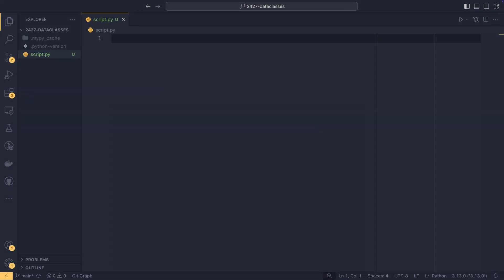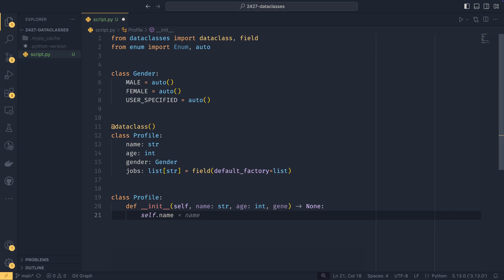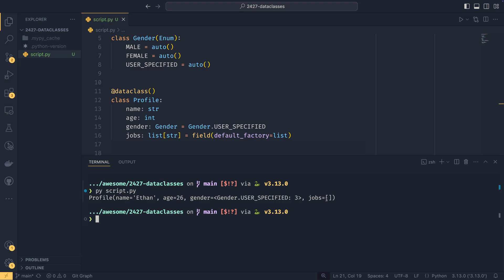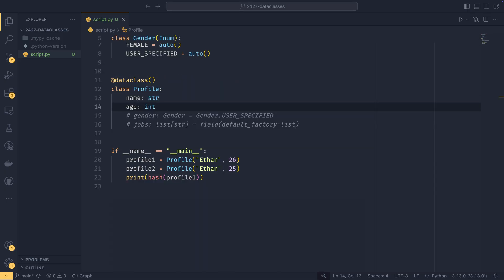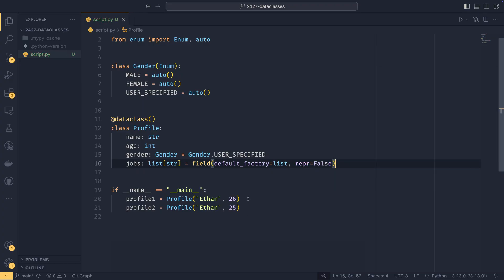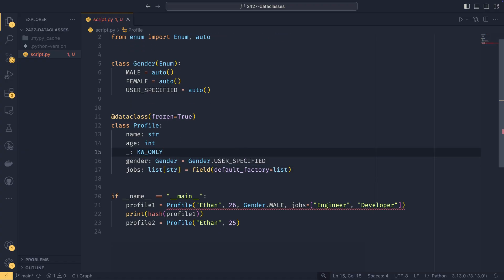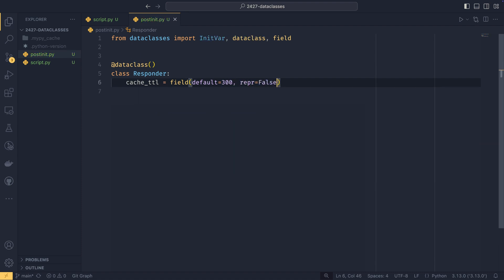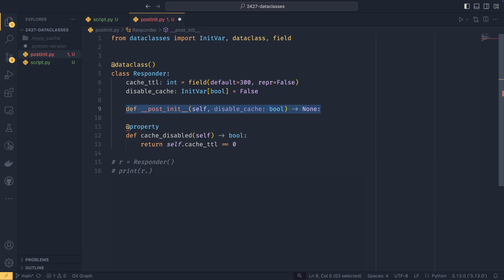SAVE TIME and reduce boilerplate with dataclasses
If you're looking for ways to get rid of boilerplate in Python to save your precious time, dataclasses are for you! You just need to provide the attributes you need, and the dataclasses will create the constructor, figure out the string representation, and more. Perfect for speeding up your workflow!

I cover quite a lot in this video, so I've made the chapters below very granular so you can find exactly what you're looking for.

00:00 - Intro
00:53 - The basics of dataclasses [1]
03:19 - Defining default arguments
04:48 - Using our dataclass
05:39 - The init and repr options
05:54 - Customising equality and ordering checks
07:02 - Unsafe hashing and freezing dataclasses
08:58 - Changing constructor argument behaviour
09:32 - Autogenerating slots
09:41 - Excluding fields from the constructor
09:58 - Removing fields from the string representation
10:14 - Customising hash behaviour at field level
10:48 - Field-level equality and ordering checks
11:00 - Field metadata
11:13 - Setting fields as keyword-only arguments
13:05 - Overview of potential altenatives [2-4]
13:39 - Post-initialisation and InitVar
18:14 - Outro